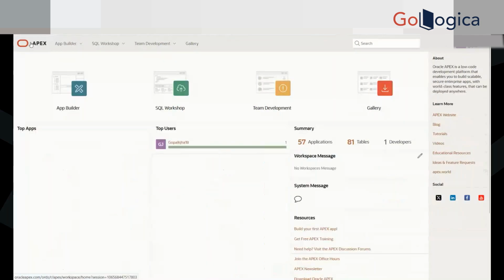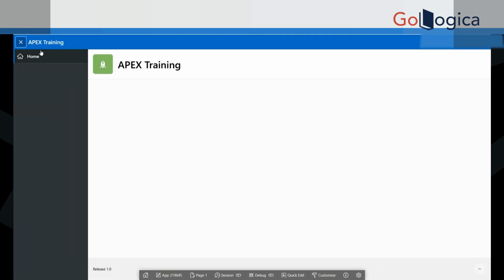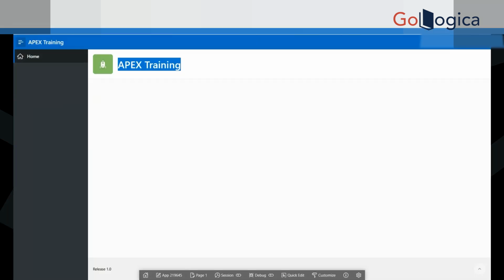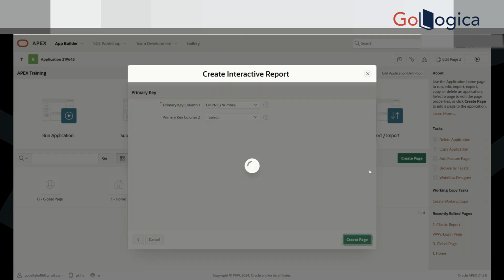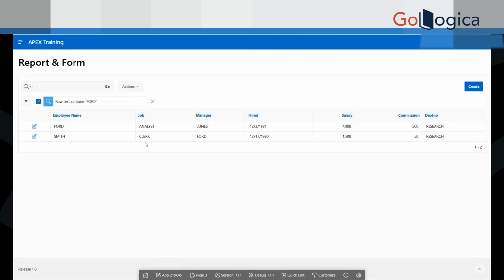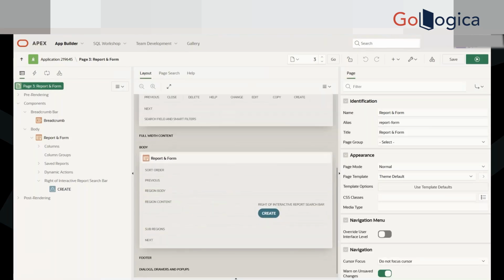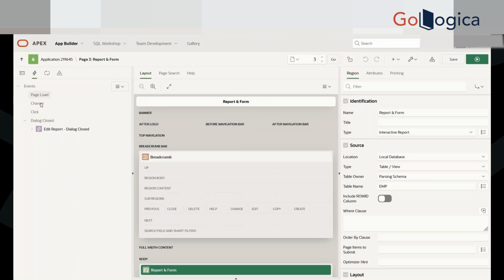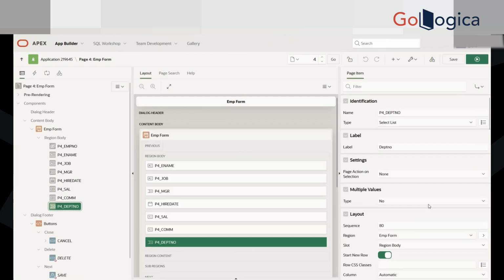Building Your App in Oracle APEX | GoLogica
Learn how to build powerful web applications quickly and efficiently using Oracle APEX! In this detailed tutorial by GoLogica, we guide you step-by-step through the process of creating, designing, and deploying your own application.

📌 In This Video, You’ll Discover:
• What is Oracle APEX and why it’s essential for app development
• Setting up your Oracle APEX workspace
• Designing interactive forms, reports, and dashboards
• Using SQL & PL/SQL to power your applications
• Implementing dynamic actions, validations, and user interactions
• Deploying and managing your app securely

💡 Whether you’re a beginner, student, or an IT professional, this video is perfect for anyone looking to enhance their app development skills with Oracle APEX.

Start building your app today with Oracle APEX and take your development skills to the next level!